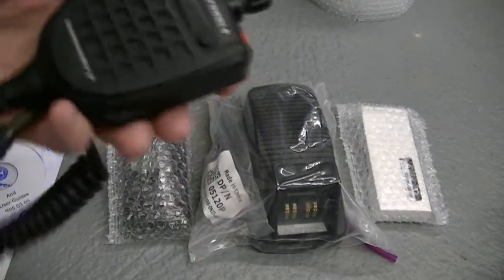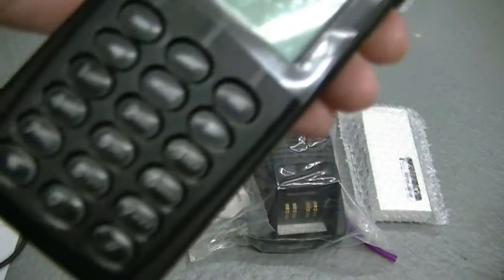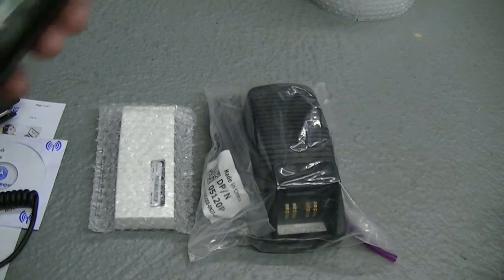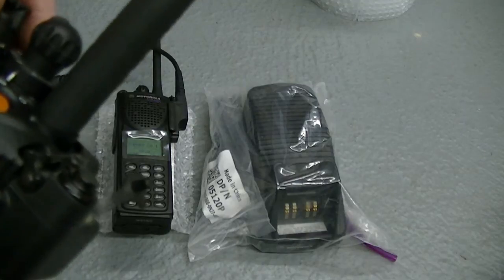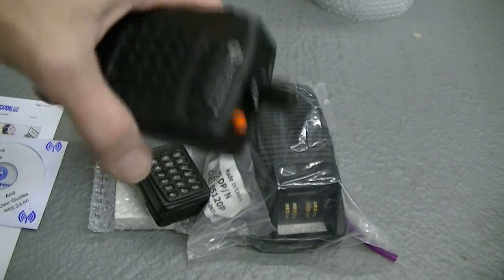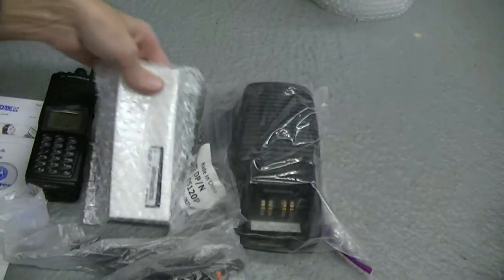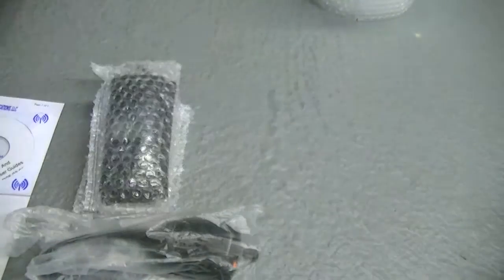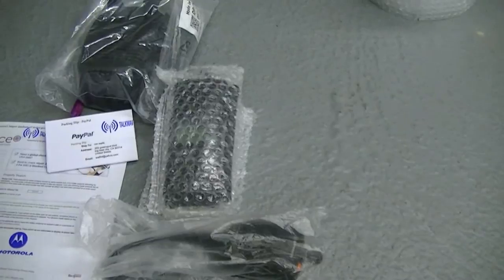Motorola XTS3000 Model III VHF Two-Way Radio & Commander II Mic Pkg. for a Client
Ships out today for ya!  UV ID's inside the housing and also on the Chassis!

To people who want an XTS3000 in VHF Model III like this, my LAST TWO are on E-Bay now.  If you miss out on them, it may be a while before I see any this nice.  The Commander II was purchased separately by my client.